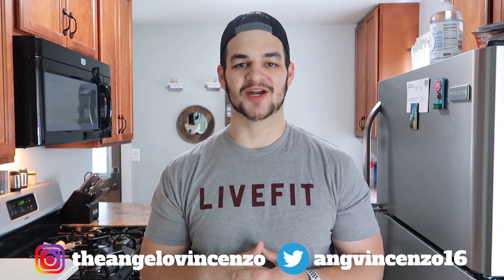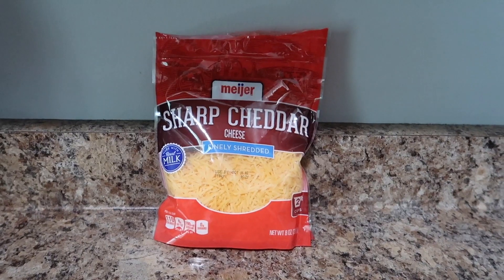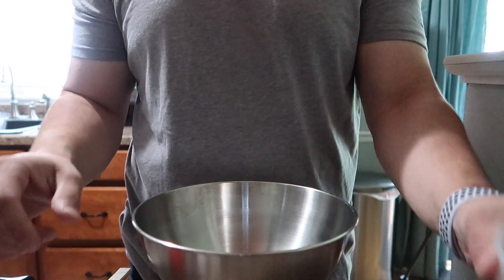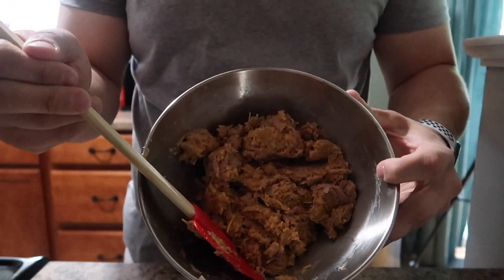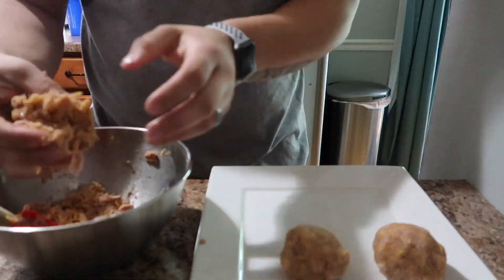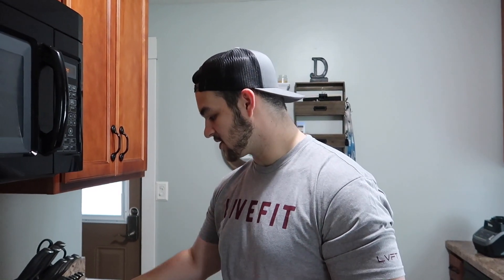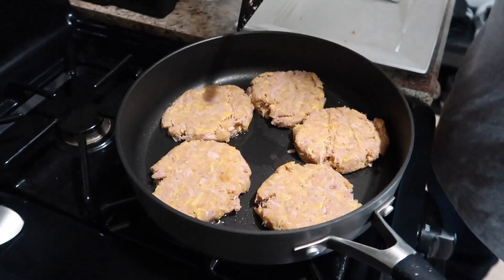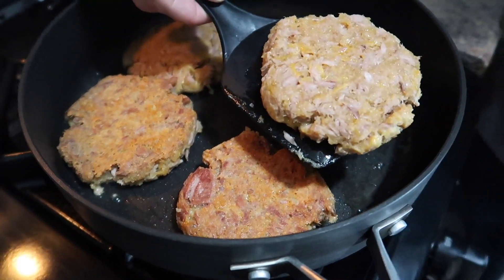KETO RECIPE I TUNA PATTY I MY FAVORITE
KETO RECIPIE TUNA PATTY

If you need help with your fitness journey or meal plan let me know

INGREDIENTS:
2 - 5oz cans of tuna packed in water
2 eggs
1/2 cup of shredded cheese
4oz pork rinds, ground up into crumbs
Optional:
2 tbsp of pico de gallo (or use chopped jalapeno"

Food Scale
EQUIPMENT I USE:
Cannon Powershot G7X Mark II
Handheld Tripod